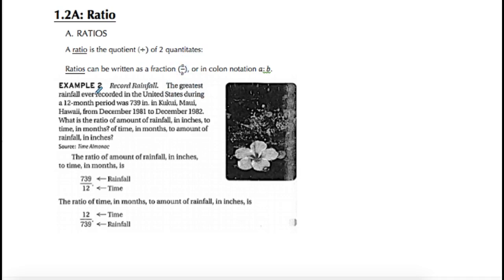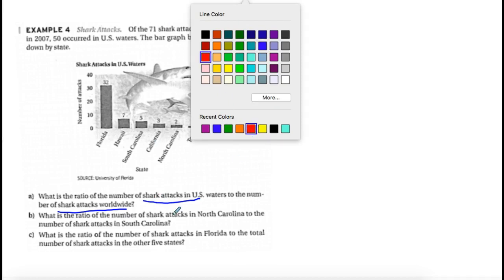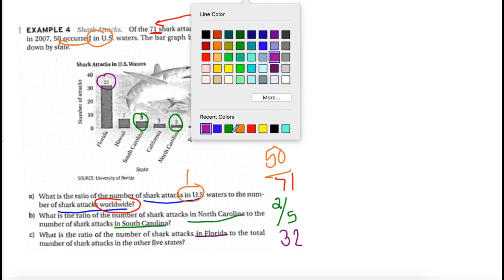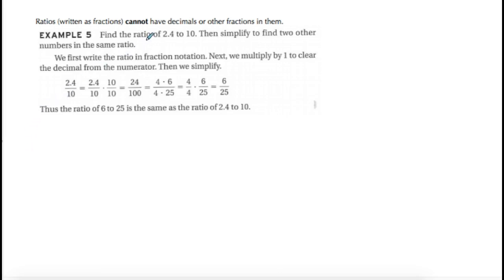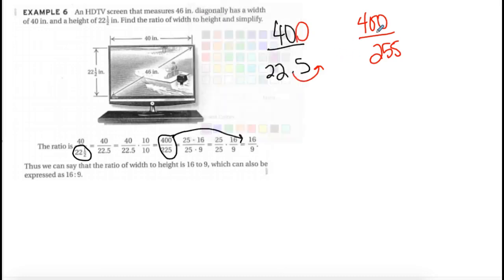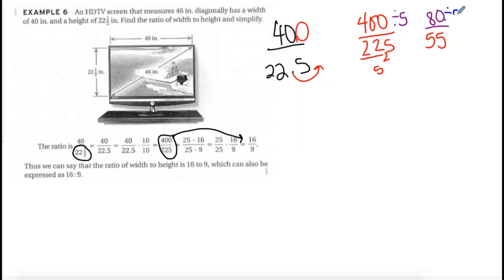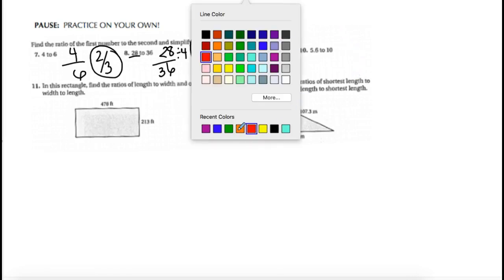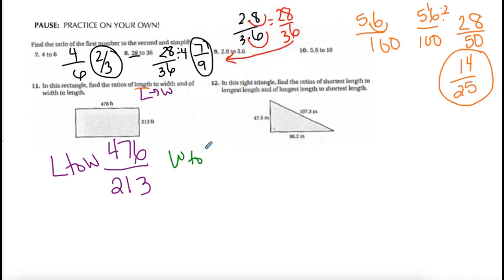QL 1.2 A